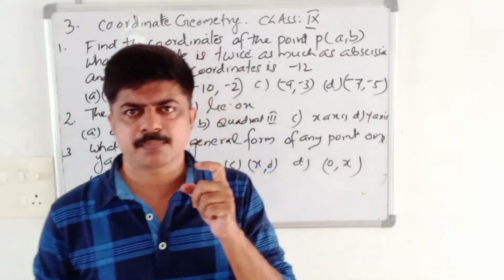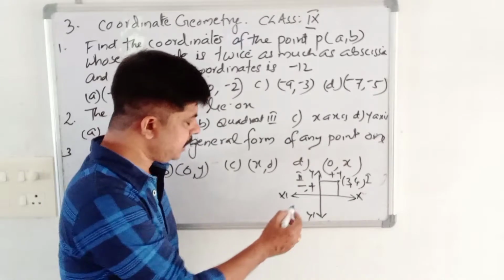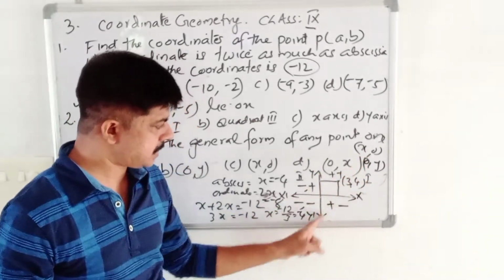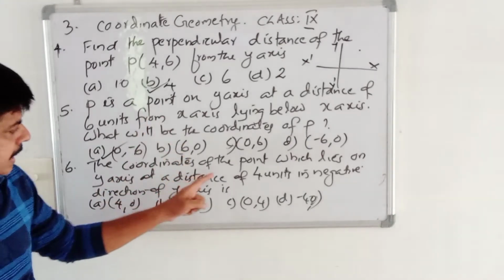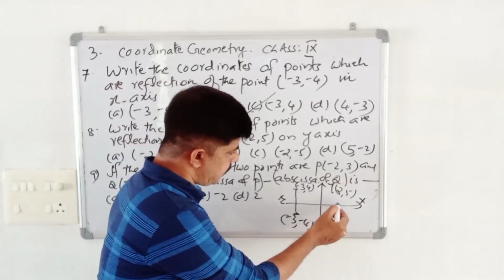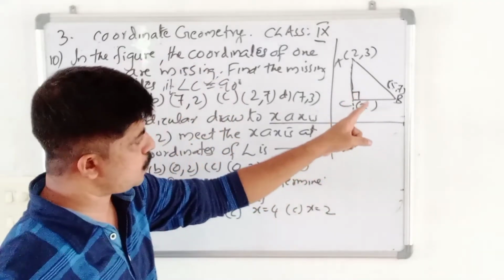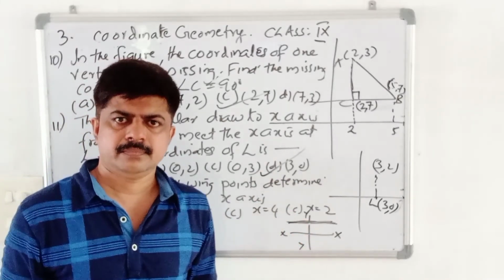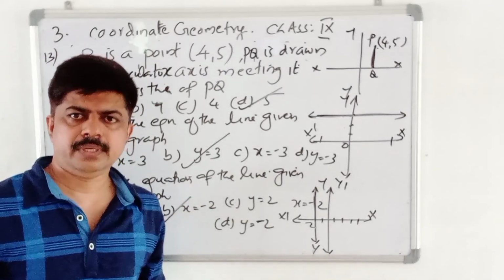MOST IMPORTANT MCQ QUESTIONS || COORDINATE GEOMETRY || CLASS 9 || CBSE MATHS || SPP MATH TREASURE